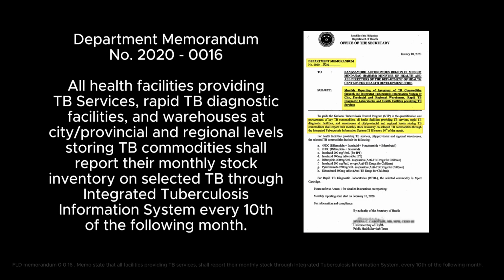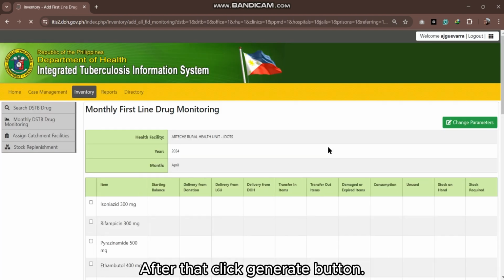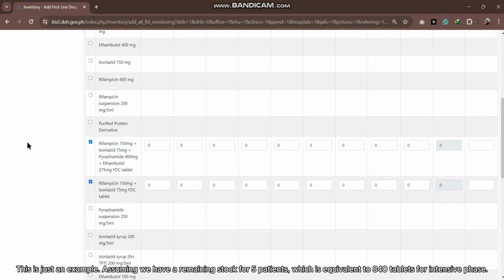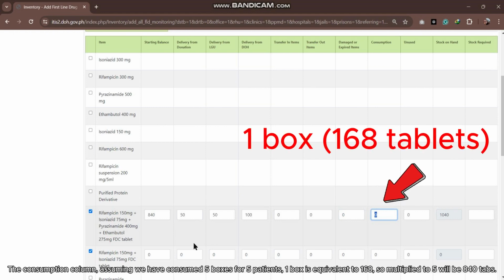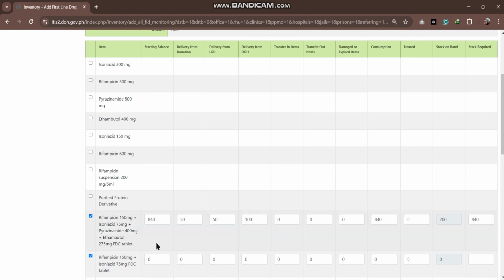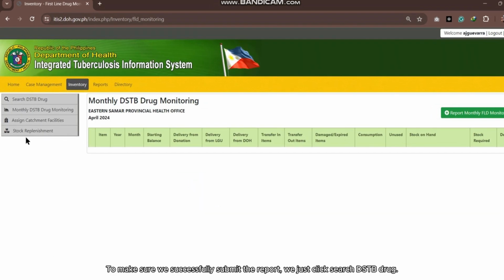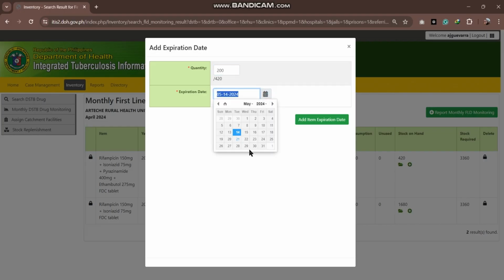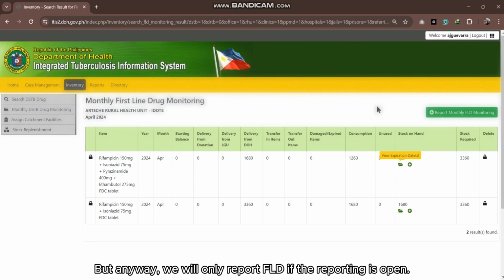First Line Drug Reporting (FLD - UPDATED version)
Chapters

0:00 START
0:05 FLD MEMORANDUM
0:20 FIRST STEP INVENTORY MODULE
0:29 SECOND STEP ADD BUTTON
1:00 ADDING MULTIPLE MEDICINES
2:45 ADD REPORT BUTTON
3:00 TO CHECK IF REPORT IS SUBMITTED
3:19 ASSIGN EXPIRED ITEMS
3:49 VIEWING THE EXPIRED ITEM IF ADDED
4:14 THE END